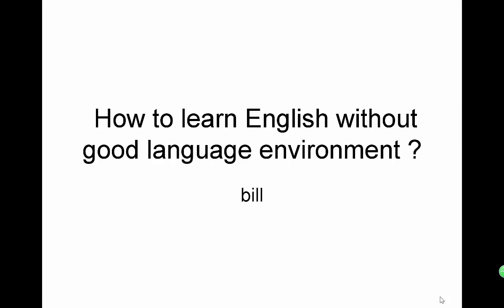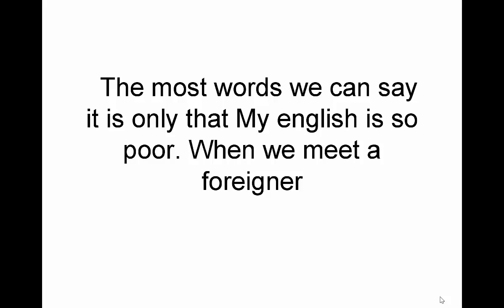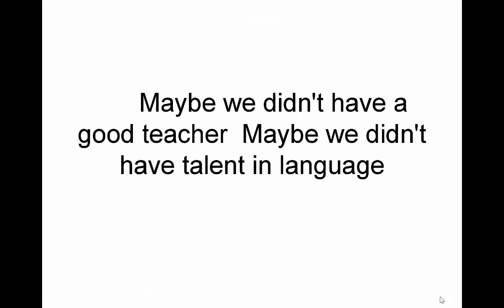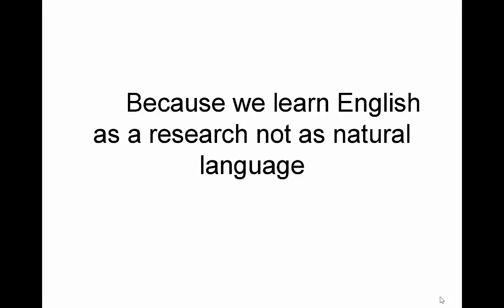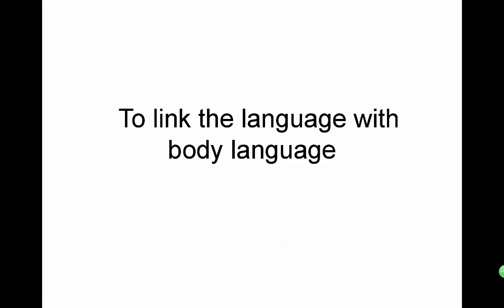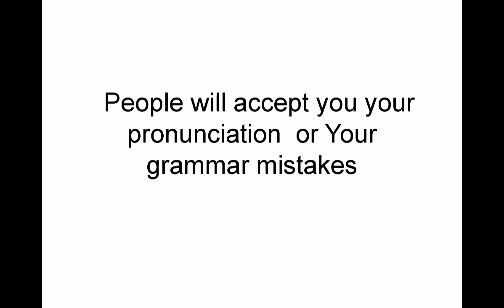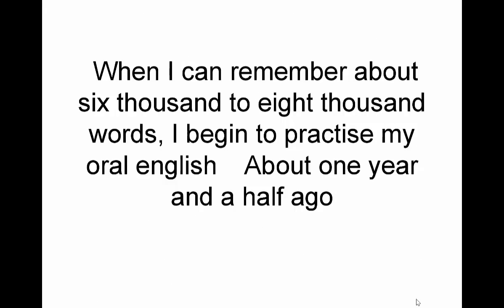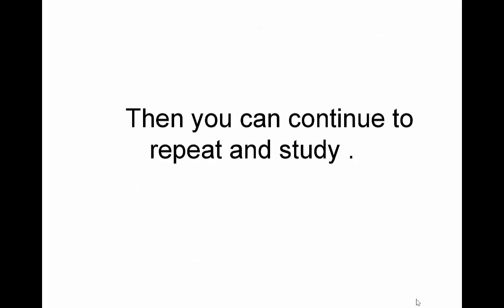how to learn english without language environment